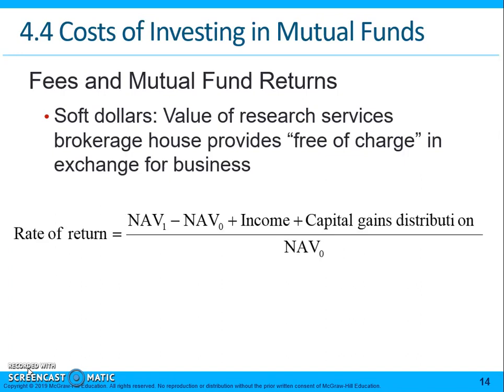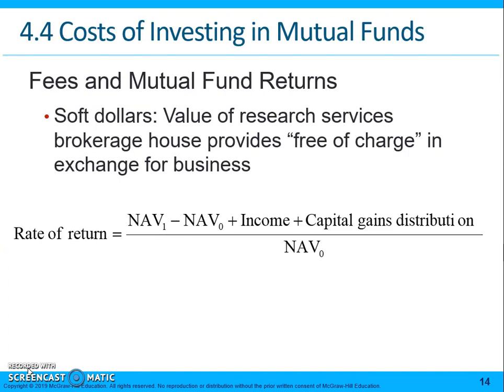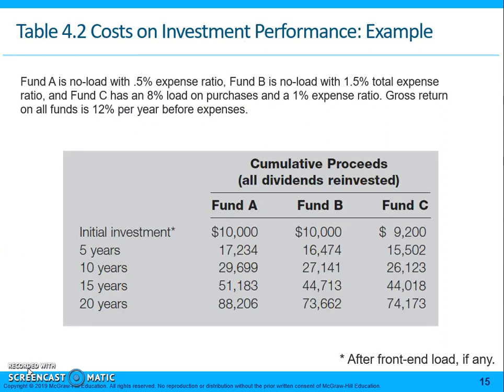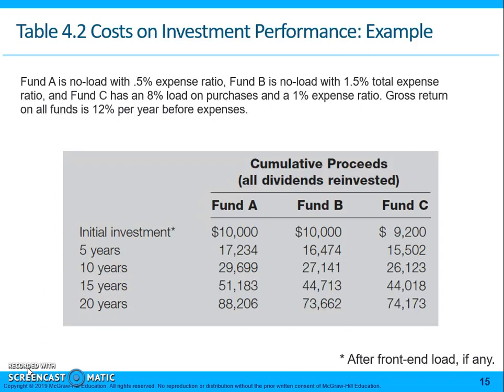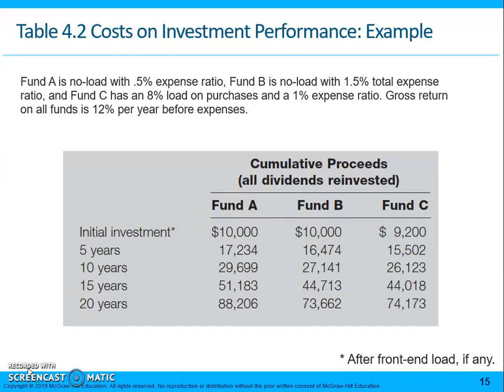Essentials of Investments - Chapter 4 4